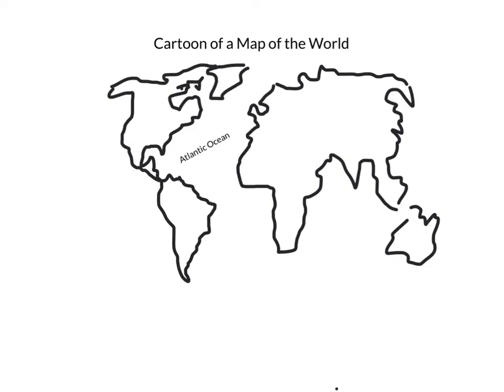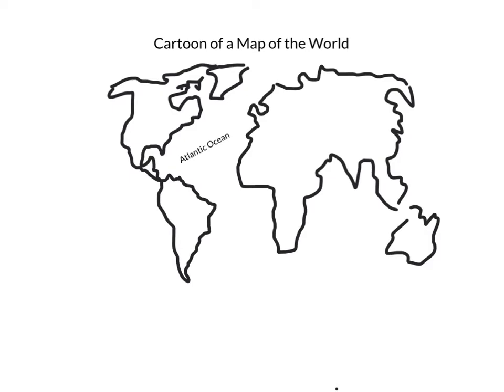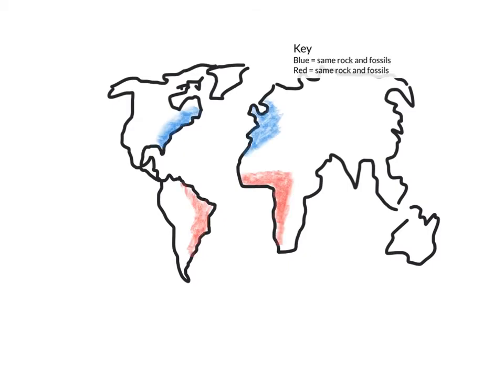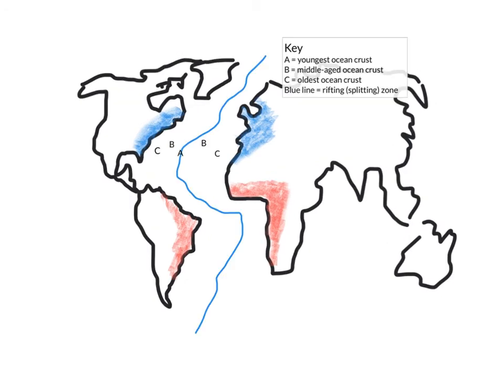Plate Tectonics (continental drift) Evidence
This video uses a narrated animation to prompt users to consider the evidence used to formulate the continental drift hypothesis and the theory of plate tectonics.